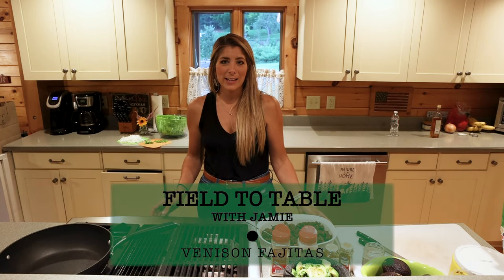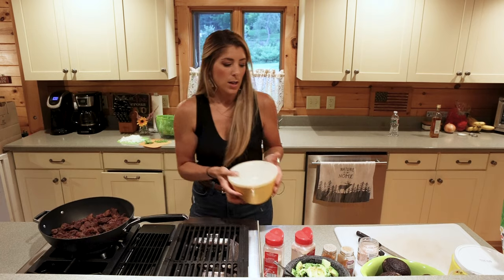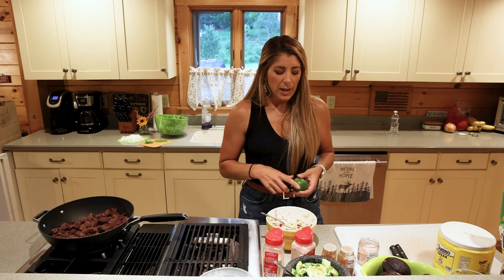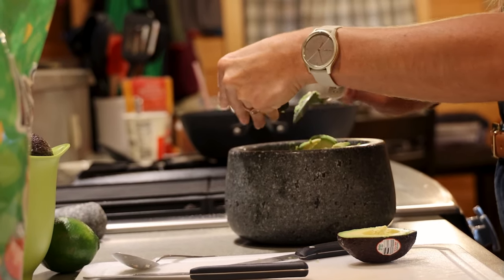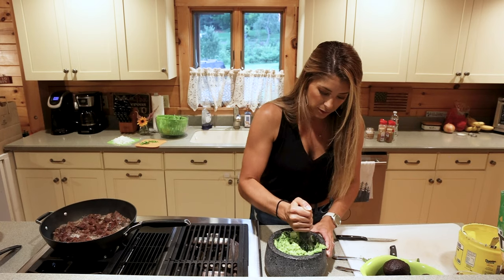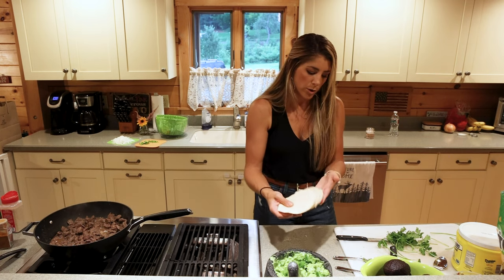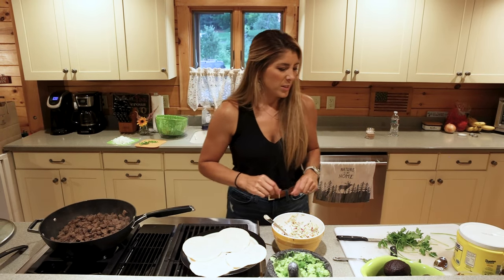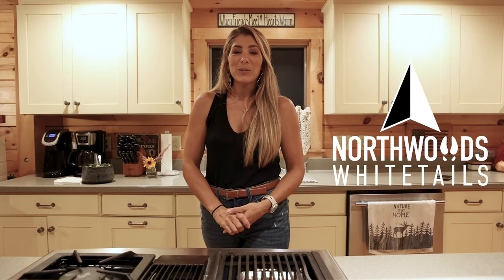FIELD TO TABLE WITH JAMIE: VENISON FAJITAS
Super easy and delicious Mexican inspired dish with a Northwoods Twist! These venison fajitas will be one the whole family loves from the sweet and salty notes to the juicy venison chunks.

Recipe:

Broccoli slaw:
- Put your slaw in a bowl.
- In a separate bowl whisk together:
      -     4 tablespoons - White wine vinegar
      -      1/2 cup Mayo
      -      4 ish tablespoons - White Sugar
      -      1 lime squeezed

- Pour over broccoli slaw, mix together, and refrigerate for a few hours.

Guacamole:
 ⁃ 4 Avocados
 ⁃ 1/2 an Onion(chopped)
 ⁃ Jalapeño(chopped)
 ⁃ Cilantro

Meld your ingredients together

Venison:
 ⁃ Cut meat into 1/2-1” cubes
 ⁃ Cover with salt, onion powder, garlic powder, paprika and chili powder. Stirring and adding more spices to generously cover the meat.
 ⁃ Let it tenderize for an hour or so
 ⁃ Cook in a frying pan on medium heat
 ⁃ Add more spices to taste

Fajitas:
 ⁃ Lay out corn tortillas
 ⁃ Spoon on veni
 ⁃ Add Shredded cheese
 ⁃ Add Slaw
 ⁃ Add guacamole
 ⁃ Add sour cream
 ⁃ Add cilantro and Enjoy!

Partners :
Toyota Trucks are undoubtably the truck of choice for the Northwoods enthusiasts.

A day in the north starts with quality footwear, We stand behind the highest quality socks ever made.

Your only as good as your gear allows you to be, Wear wool - cotton is death. Custom Northwoods Whitetail Jackets and Pants co-created with Johnson Woolen Mills. All products are American Made.

OnX hunt has brought simplicity and security to the Northwoods with features such as offline sattelight imagery mapping, compass, line distance along side 2D, 3D and Topo maps.